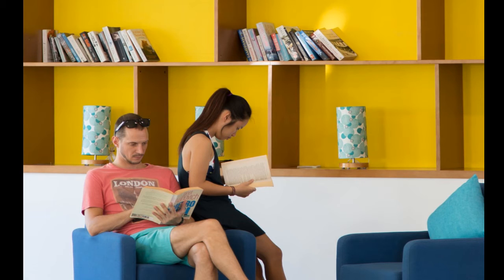Unit 5 Pronunciation Practice